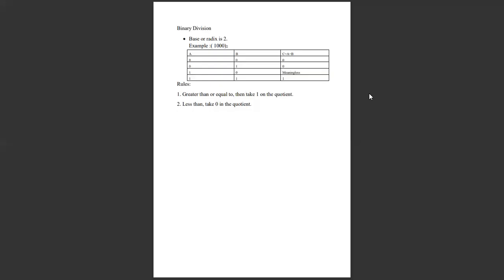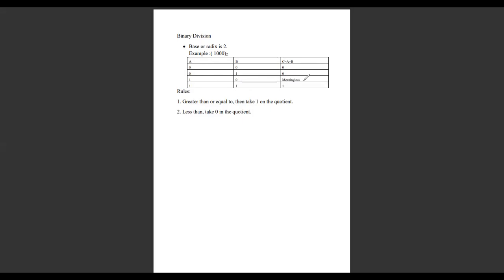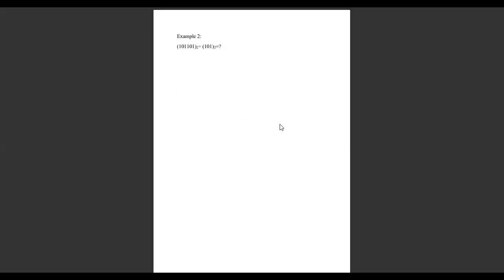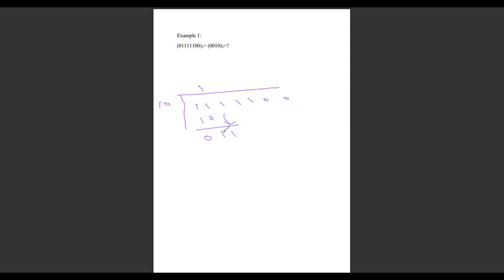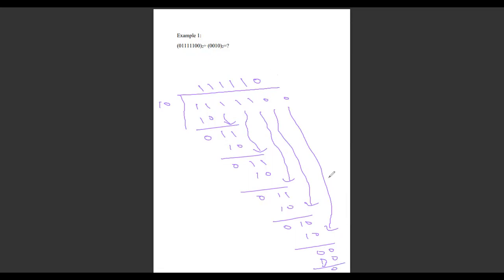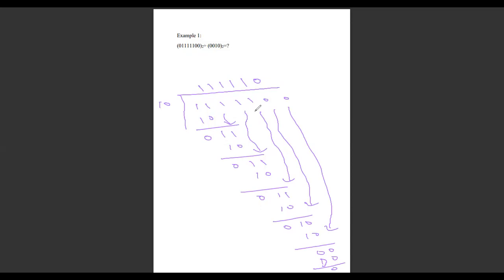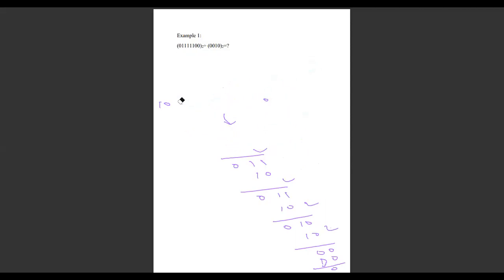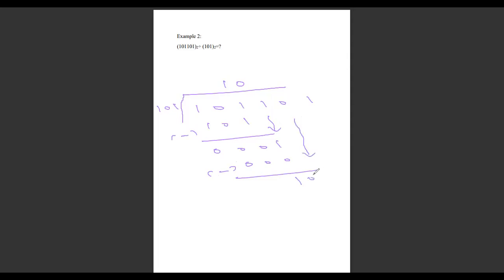21)Binary Division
Instragram:Ram_Binary